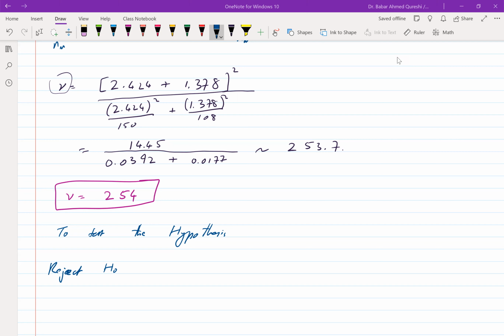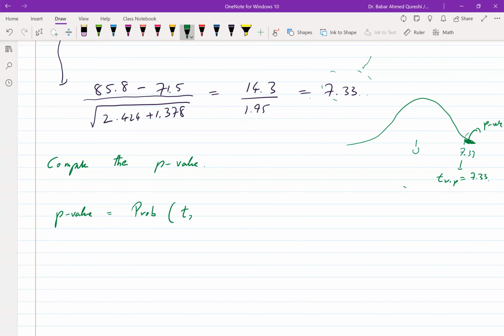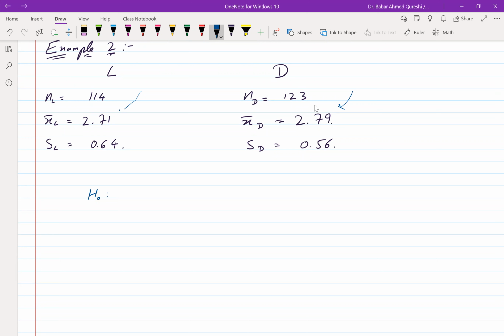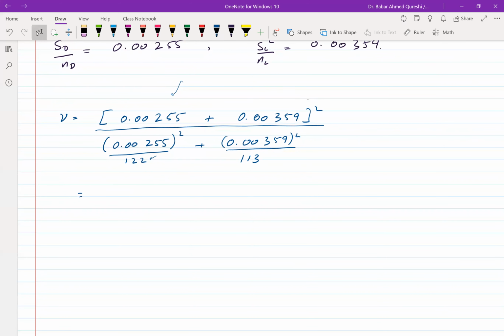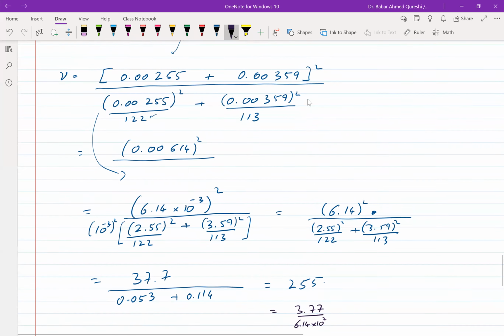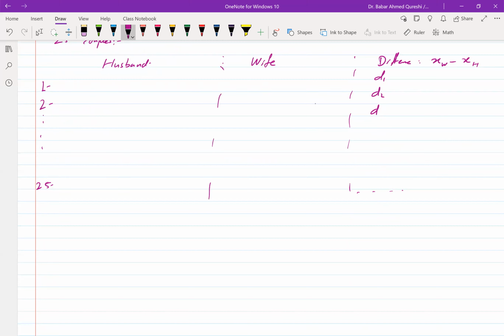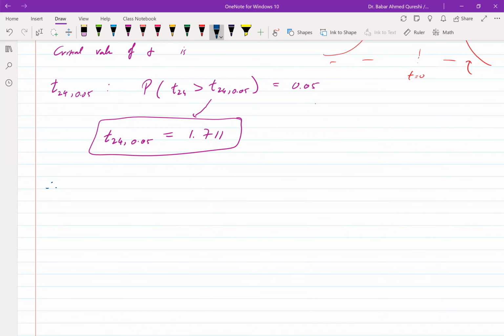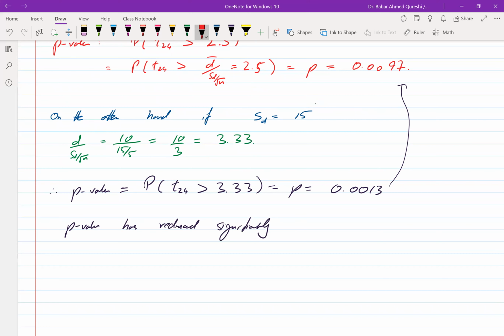Statistical Inference Lecture 20 b